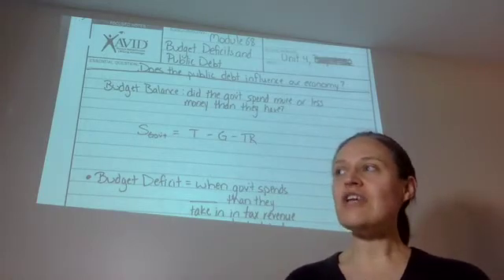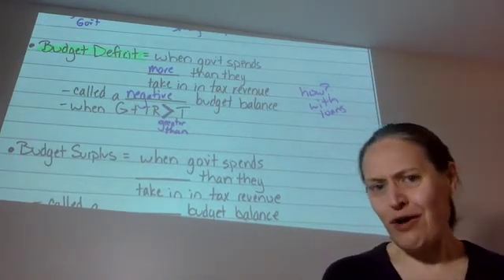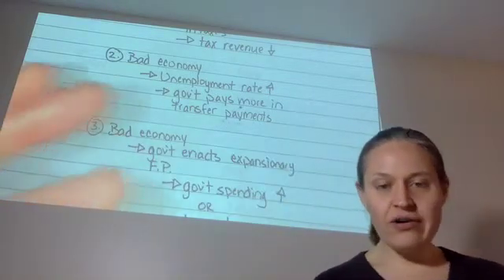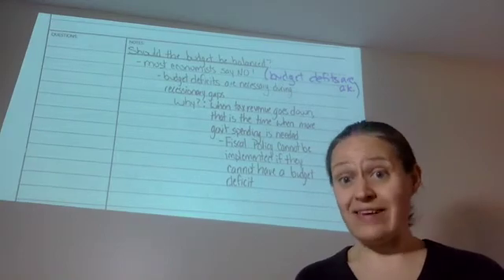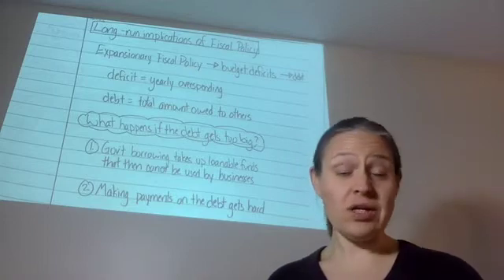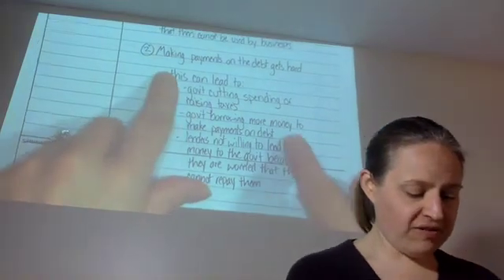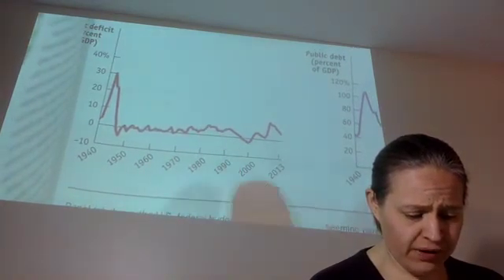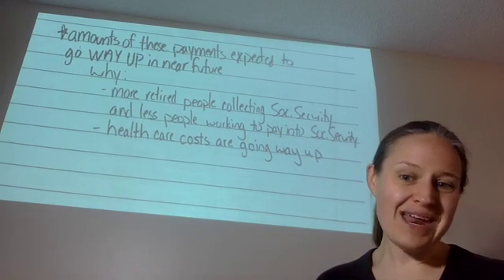Mod 68 video lecture Deficit and Debt